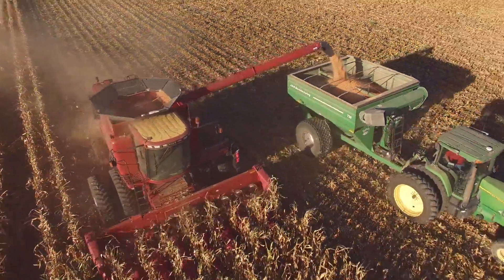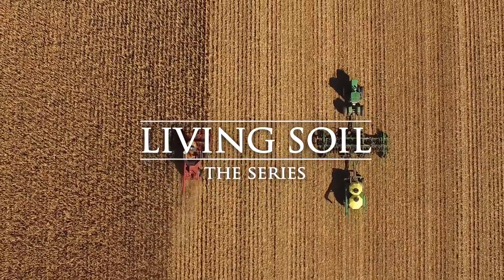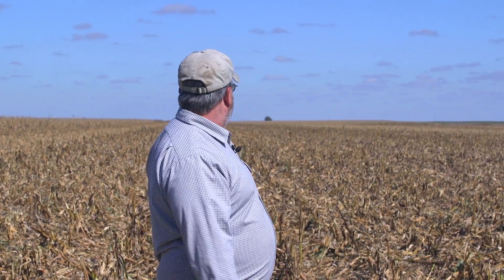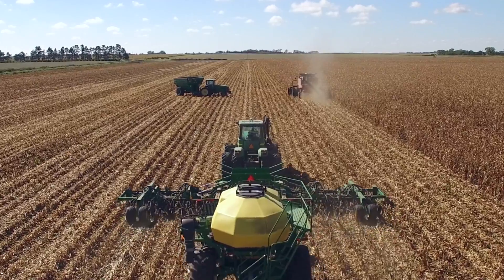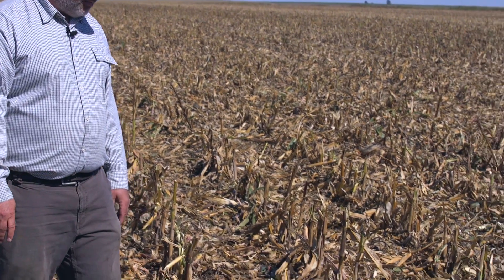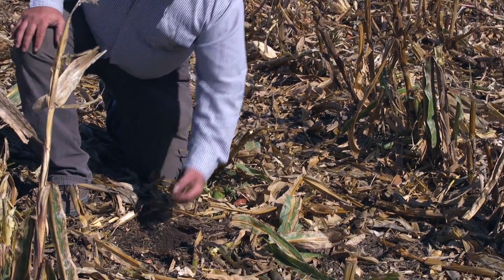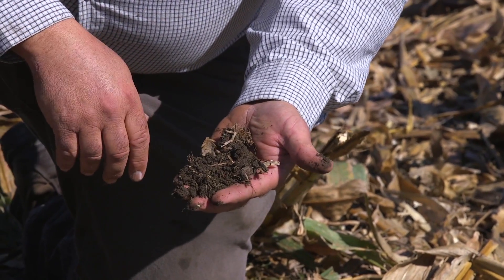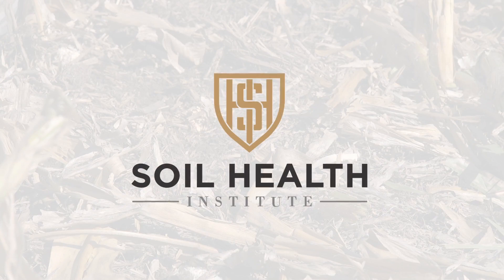Brian Berns: No Till Seeding Immediately After Harvest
The Soil Health Institute as part of "Living Soil:The Series", features Brian Berns and his brother Keith co-own Green Cover Seed and Providence Farms in Bladen, Nebraska where their family has been farming for over 100 years. They farm 2,500 acres including corn, soybeans, rye, triticale, peas, buckwheat, and sunflowers using continuous no-till and a variety of cover crop strategies to maximize the health of their soil.

In 2007, the Berns brothers founded Green Cover Seed to fill the demand they saw for cover crop and forage seed mixes. Since then their business has grown exponentially, becoming one of the major cover crop seed providers and educators in the United States. They have helped pioneer the use of customized cover crop cocktails with their innovative SMARTmix CalculatorTM. This online decision-making tool uses geographic and climatic data combined with user-provided planting dates and goals to help farmers decide which blend of cover crop seeds is best suited for their purposes. Green Cover Seed has experimented with almost 100 different cover crop types and hundreds of seed mixes planted into various situations. Their deep commitment to improving soil health can be witnessed in their education and outreach at conferences across the country, as well as in their research on the growth, nitrogen fixation, moisture usage, and grazing utilization of cover crops.

In this video, Brian Berns describes his no till practice and discusses the techniques he uses to limit soil disturbance and maintain continuous cover on his farm. Brian is planting a cover of mixed cereals after a corn harvest. During the harvest he leaves the residue on top of the soil. He likes to run an air seeder directly behind the combine so he can immediately begin growing his cover crops. An air seeder is a seed drill that has a single disc opener that doesn't disturb the soil.

Brian demonstrates how little soil disturbance there is by standing on the line between where he has and hasn't planted; one can hardly tell the difference. In this way he can always have something growing while still keeping the soil protected.  If there is good rain, those cereals will start coming up in a week or two.

You can tell you have a really healthy soil by looking at its biological content.  To the naked eye, insects and worms are a decent indicator of soil health. But there is a whole world of life that we can't see without a microscope. Soil is filled with microorganisms that play critical roles in decomposition, nutrient cycling, and many more functions.

A good way to help maintain a healthy environment for these microorganisms is to practice no till and to grow a variety of cover crops. When properly implemented and managed, these two practices together can greatly increase organic matter, water infiltration, nitrogen fixation, all while preventing erosion and suppressing weeds. In addition, many farmers find that these practices have in many cases proven to reduce the amount of fertilizer and pesticide inputs needed when compared to conventional methods.

While no till and cover cropping are not new practices, recent developments in research and technology are making these practices easier to adapt. The implementation of cover crops and no till into your farm management may incur some up front costs in seed, equipment, and education. But once you factor in the savings from reduced inputs, the headache of weed suppression, and the long-term increase in soil health, the benefits of these practices become clear. As responsible citizens and farmers, we have the duty to give back to the soil what we take from it. A less impactful and more sustainable agriculture is within reach. To ensure the health of our soils for future generations, we must be stewards of our land today.